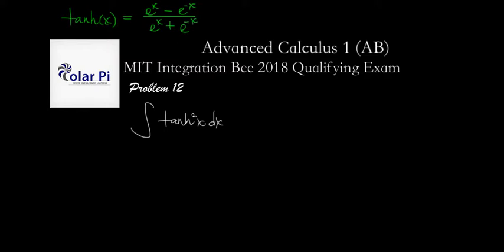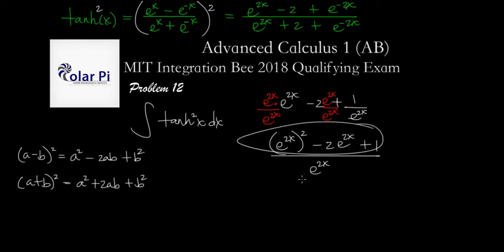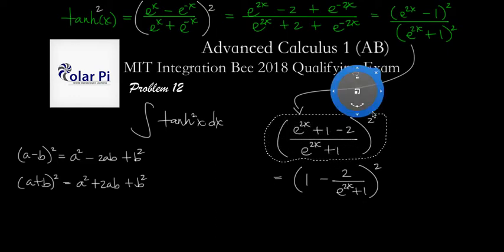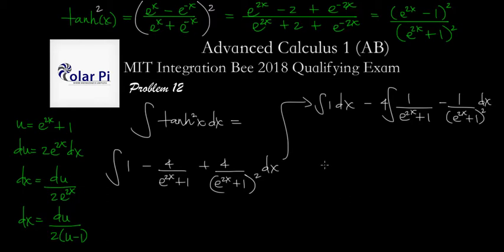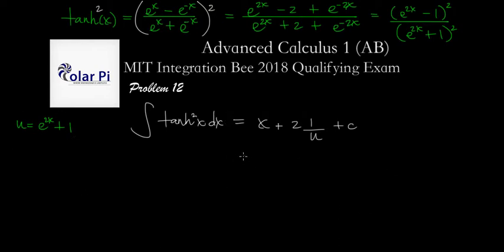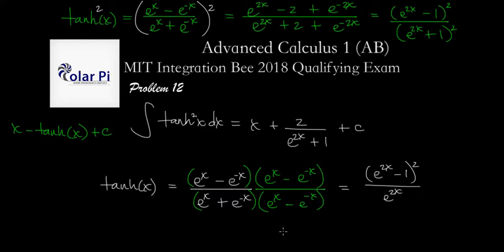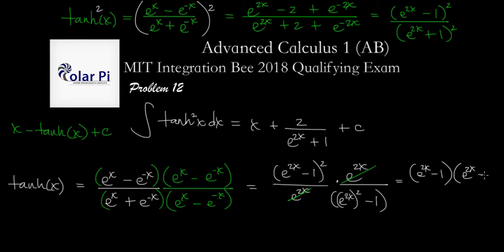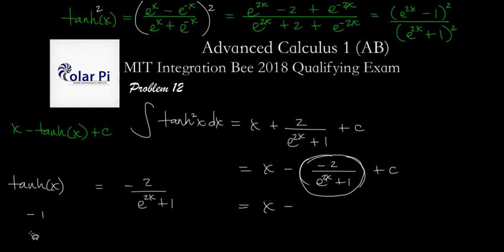MIT Integration Bee 2018 HARDEST INTEGRAL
1) He is incredibly narcissistic and promotes himself shamelessly.
2) He misleads and confuses.
3) He pushes people away from Jesus Christ God, the Holy Trinity, the one and only messiah.  White Jesus does all three of the above and more -- matching the ways of Satan.

In this video, I solve problem 12 of the MIT Integration Bee qualifying exam.  It is the hardest problem on the 2018 Qualifying exam (I think, easily) but also the most fun!